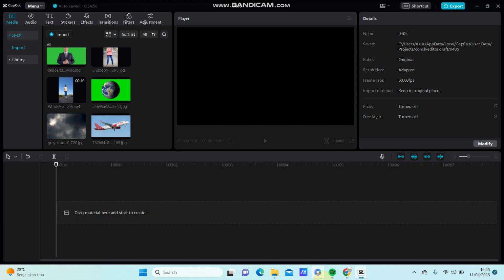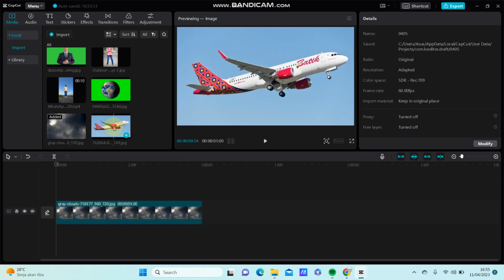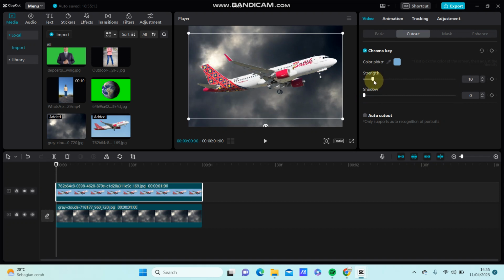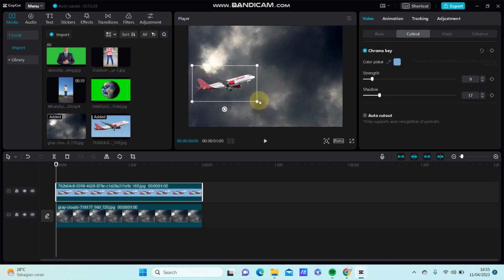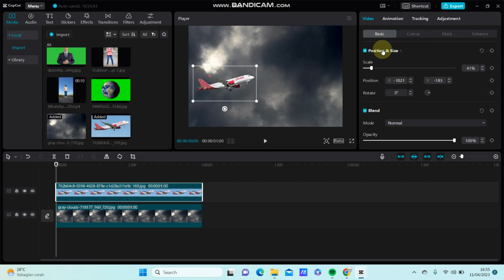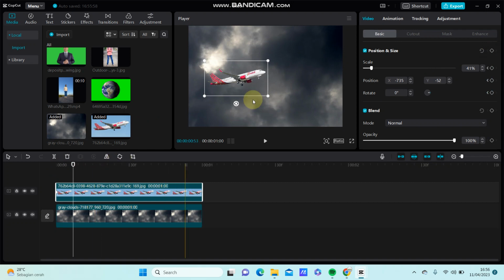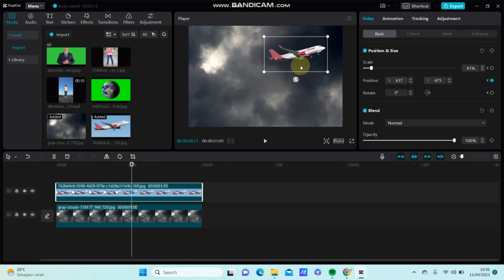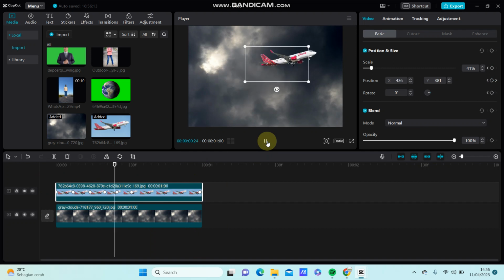How To Create Moving Object Using Keyframe In CapCut PC? Super Easy Tutorial In CapCut PC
Learn how you can Create Moving Object Using Keyframe In CapCut PC by watching this video.

CapCut CapCuttutorial CapCutfeature CapCutvideo CapCutedit CapCutPC by watching this video.